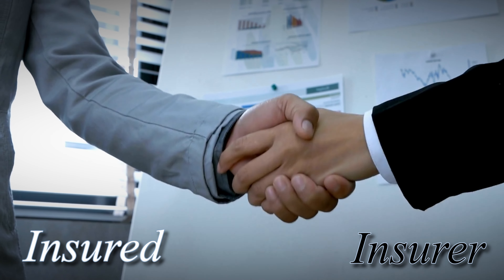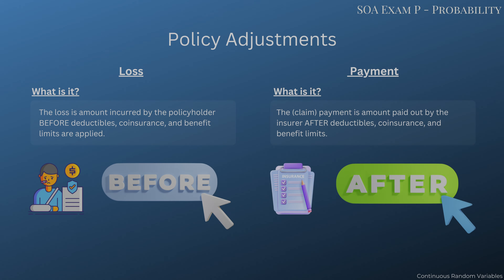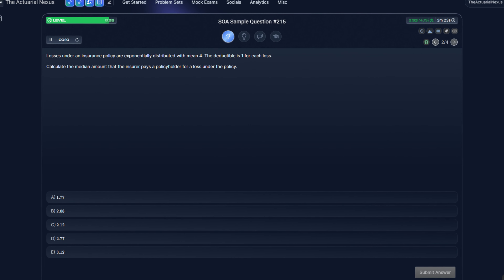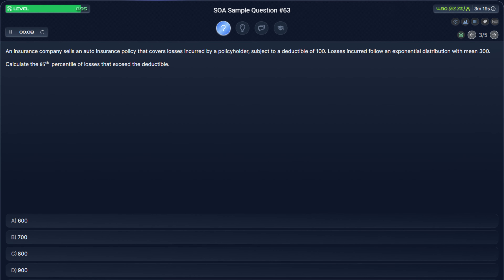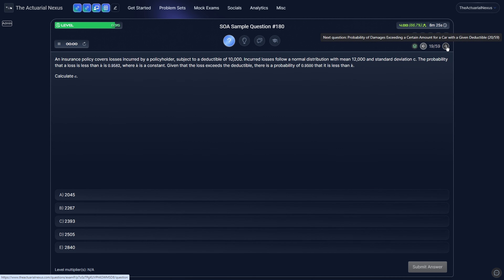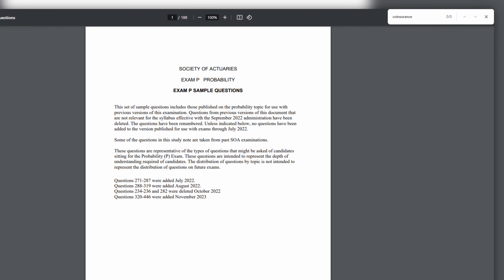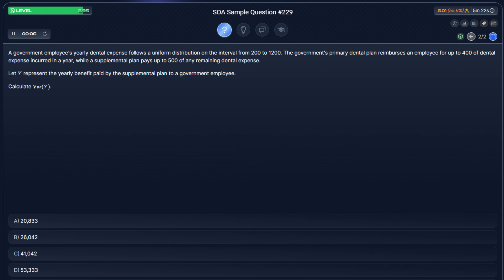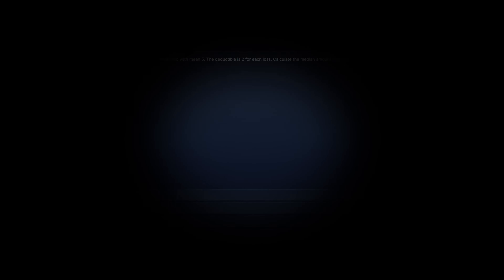Exam P Crash Course - Part 5/6 (Policy Adjustments)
This video provides an introduction to deductibles, coinsurance and policy limits for Exam P.

🧐 About Me
Hi, my name is Jeff. I graduated from Cornell University with a masters degree in financial engineering and started my professional career as an options trader. I later obtained a FSA designation as an actuary and served as the lead actuary for Georgia's Medicaid program. I left the corporate space in 2022 and founded The Actuarial Nexus, an eLearning platform for actuarial students.

Now I make YouTube videos about actuarial science and other nerdy things.